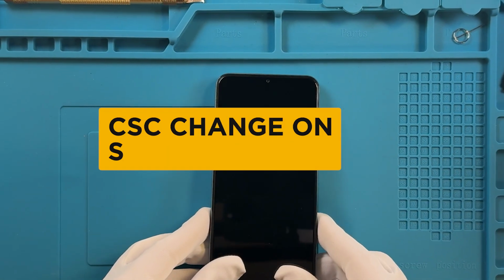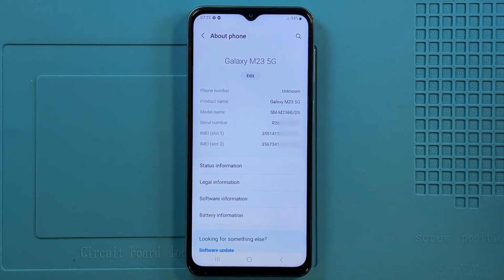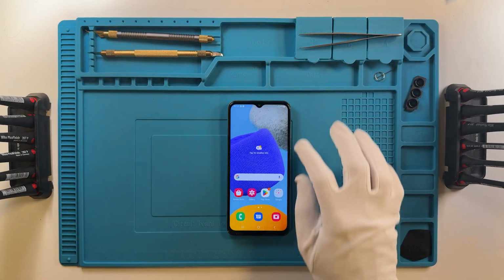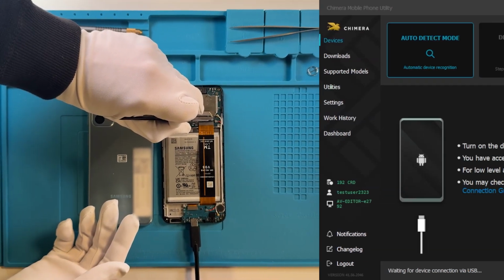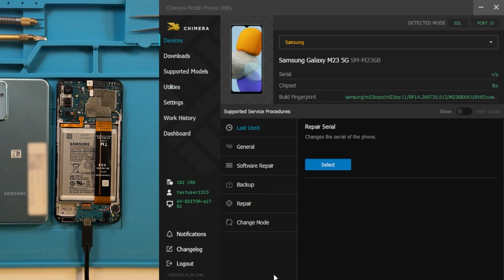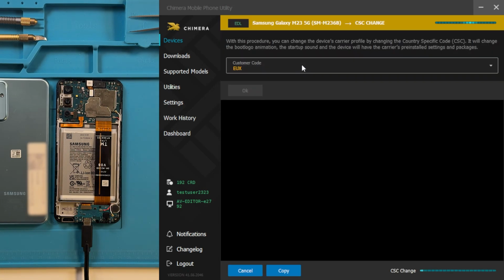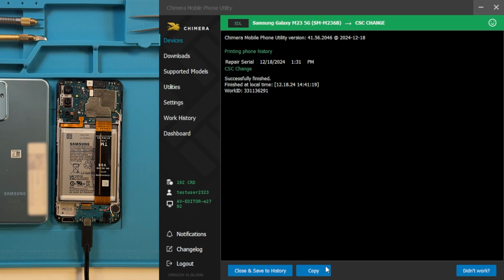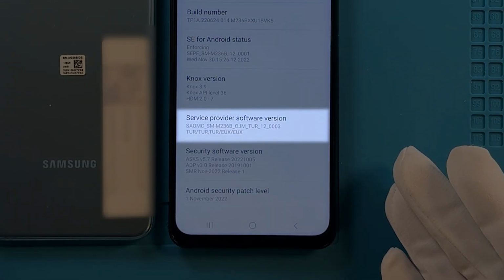Samsung Qualcomm CSC Change with ChimeraTool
This video demonstrates how to change the CSC (Country/Carrier Code) on Samsung Qualcomm devices using ChimeraTool. Changing the CSC can help unlock hidden features, enable different network bands, or switch to a region-specific firmware.

🔧 What You'll Learn:
✔ How to safely change the CSC on Samsung Qualcomm devices
✔ Step-by-step guide using ChimeraTool

⚠ Important: Changing the CSC may reset your device and erase data. Ensure you back up your files before proceeding. Also, always use this method responsibly on legally owned devices.